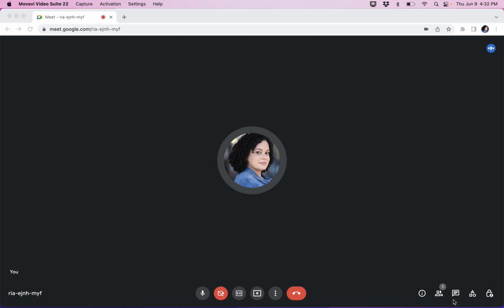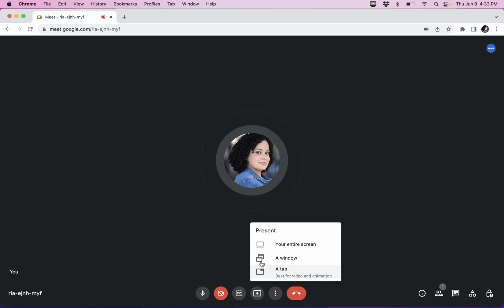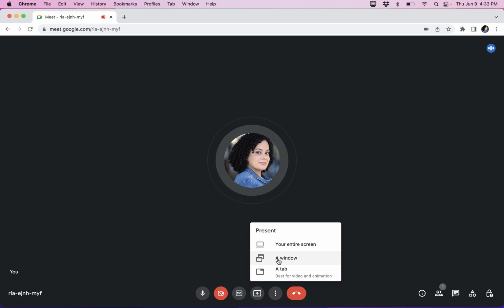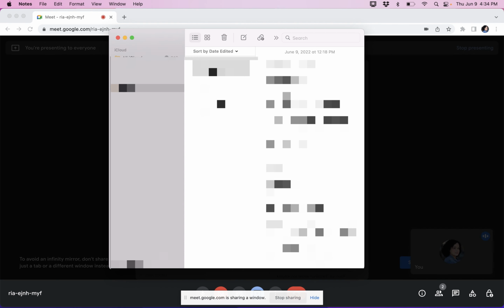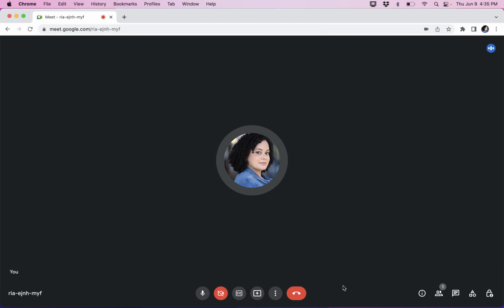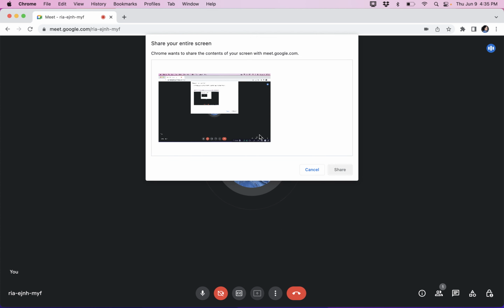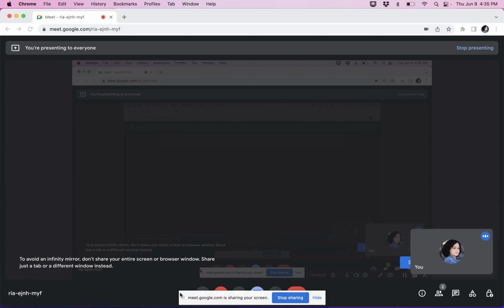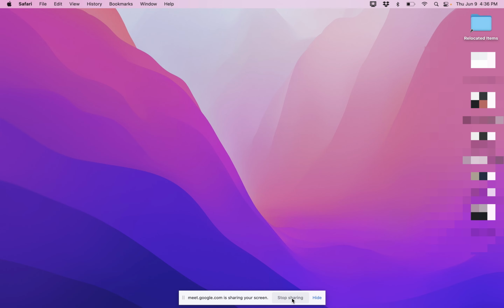If you want to SHARE SCREEN/WINDOW on Google Meet DO THIS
If you want to learn how you can share your screen on Google Meet, take a look at this demo/tutorial!